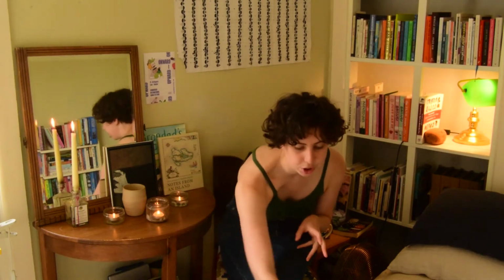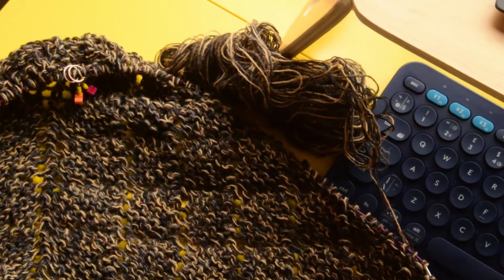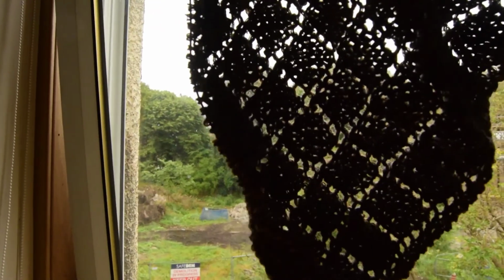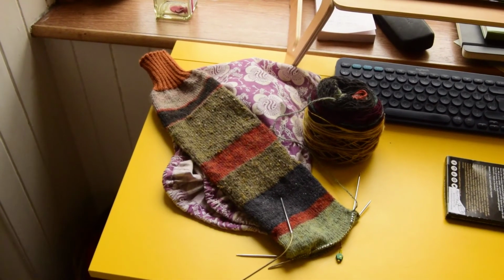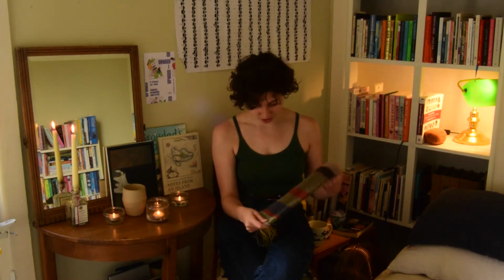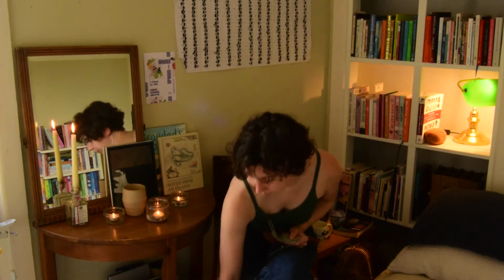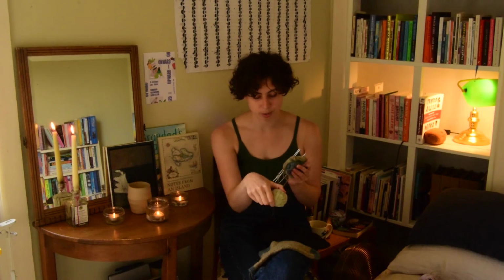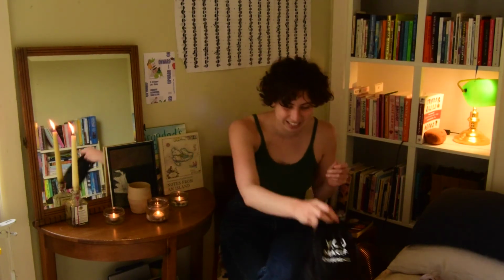tiny needles knits // PODCAST EP 004: New WIPs, Knitting While Reading, and Autumnal Vibes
Stopping by for a small weekend update; it's autumn & I have a few new cast ons, a sock coming out of retirement, and a lot of joy for all of you ✨

0:00 Introduction
1:50 Berta Shawl
7:22 Scrappy Sock Tube
12:04 Secret Sock Project
14:07 Wrapping Up

socials